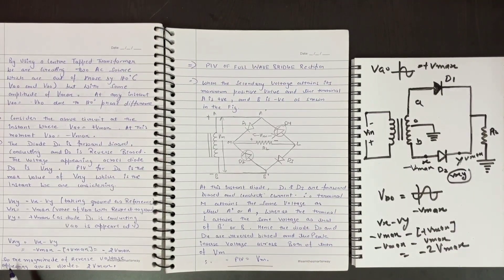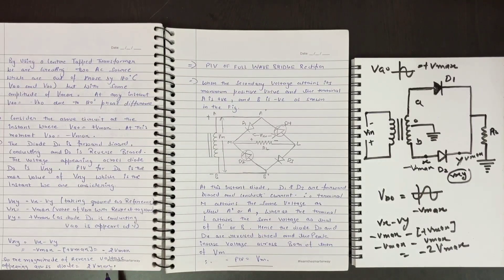Peak Inverse Voltage of Rectifier || What is PIV?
This is a video explaining the Peak Inverse Voltage of Rectifier || Peak Inverse Voltage || What is PIV?

Peak inverse voltage, is the maximum voltage that can withstand with diode in reverse bias condition before breakdown.
The peak inverse voltage increases with an increase in temperature and decreases with a decrease in temperature.

This video is part of a series where we will explore everything about the rectifier.

Peak inverse voltage
peak inverse voltage of full wave rectifier piv
peak inverse voltage of bridge rectifier peak inverse voltage of half wave rectifier what is peak inverse voltage
peak inverse voltage of a diode
efficiency of full wave rectifier
piv of half wave rectifier
piv of full wave rectifier
reverse biasing of diode
signal and system
what is piv
ece lectures
transformer coupled
Bridge Rectifier
Full wave rectifiers
Half Wave Rectifier
What is a rectifier
Rectifier basics
Types of rectifiers